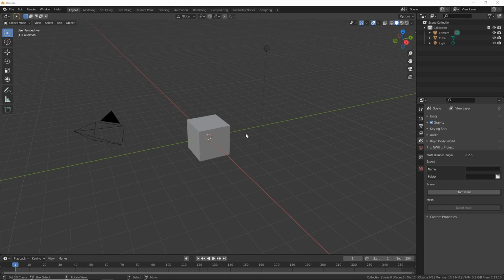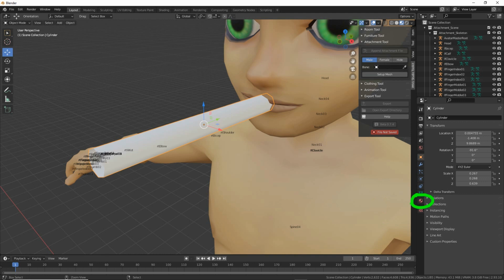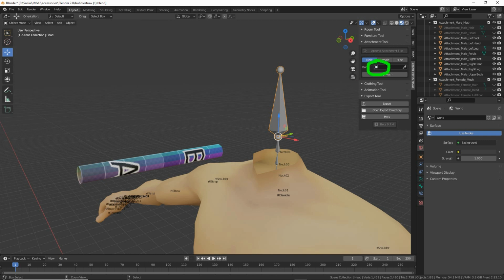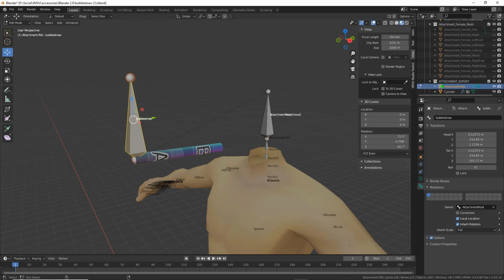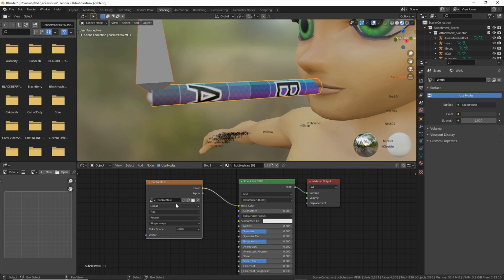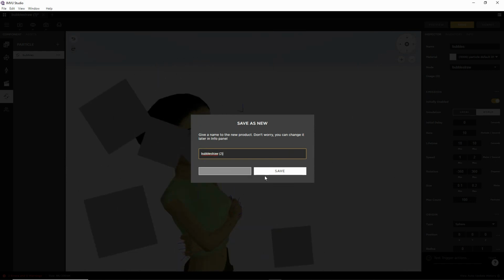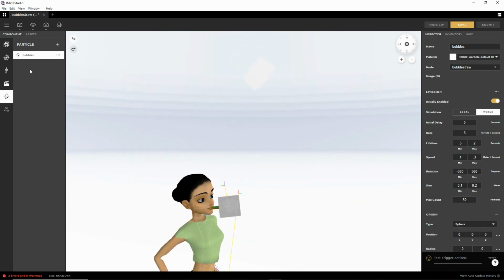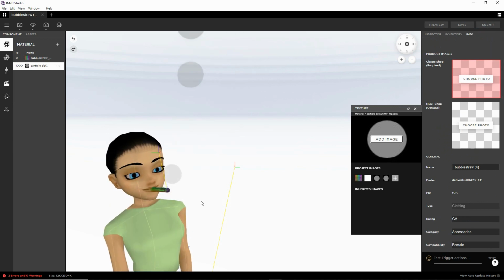IMVU Toolkit - Accessory (Attachment) with Particle Effect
Making a simple Accessory item that uses a Particle effect using the IMVU Toolkit for Blender and IMVU Studio.

 00:00 : Start & Basic Mesh
 06:00 : Materials & UVs
 10:00 : Attachment Rig Setup
 21:00 : Image Save & FBX Export
 22:30 : Studio Import & Assembly
 27:00 : Particle Setup
 35:30 : Bubble Texture & Material